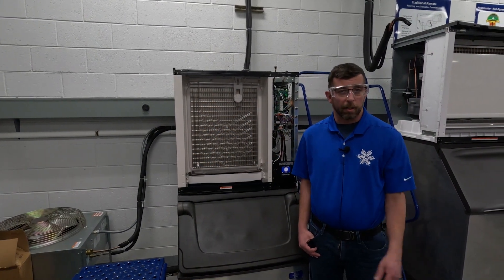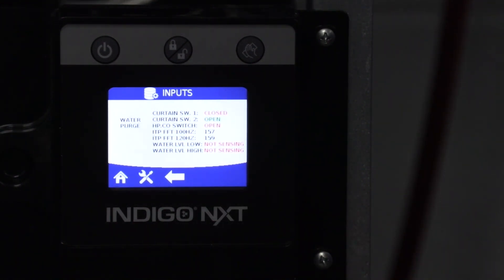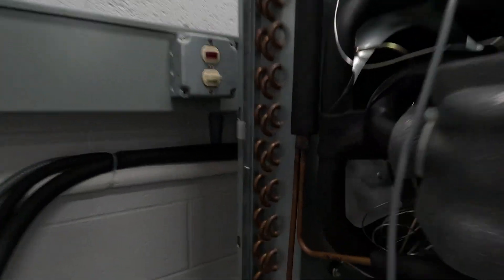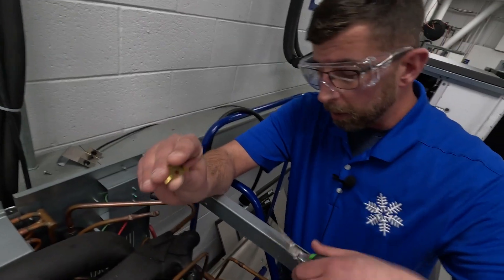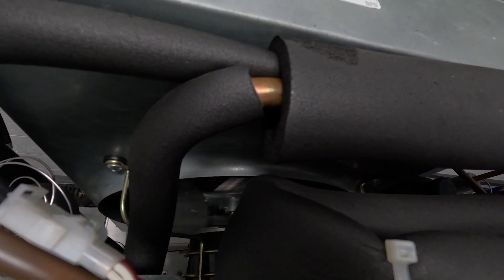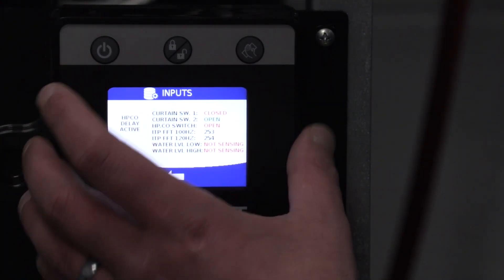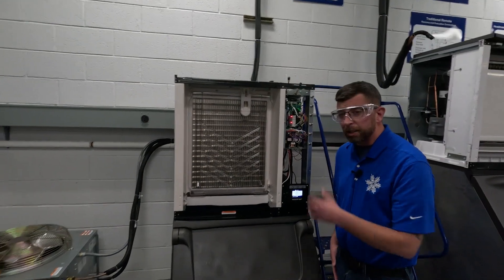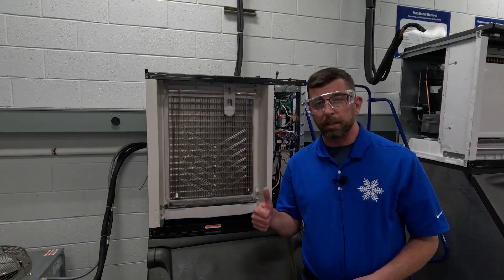Indigo Fan Cycle Control Diagnostics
In this Tech FAQ series video we go over the fan cycle control switch found on Indigo platform machine. A quick and easy way to test if the switch is bad and how to get the fan working temporarily.